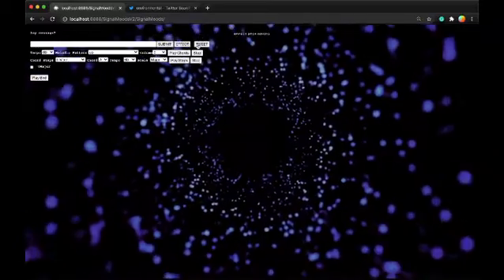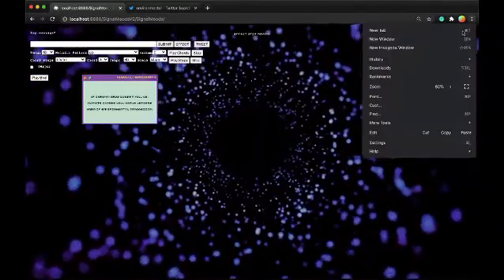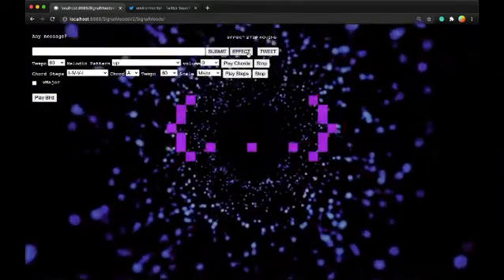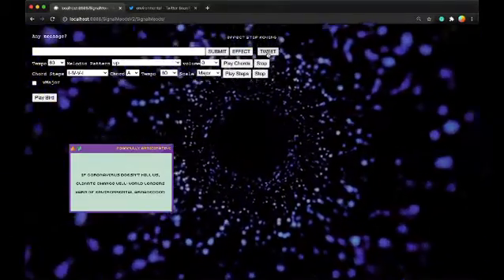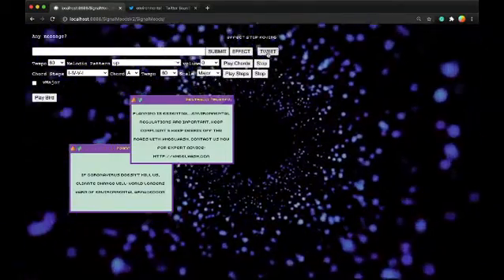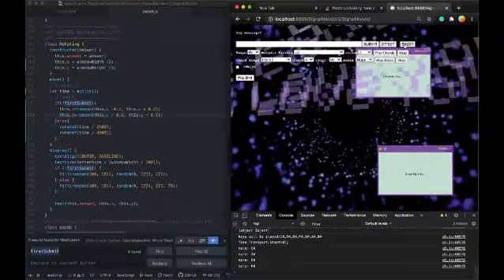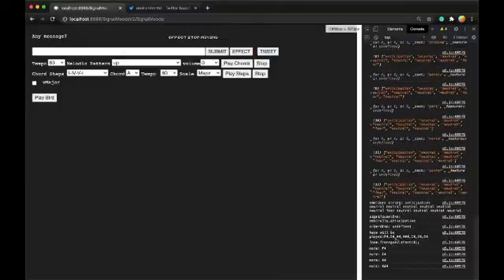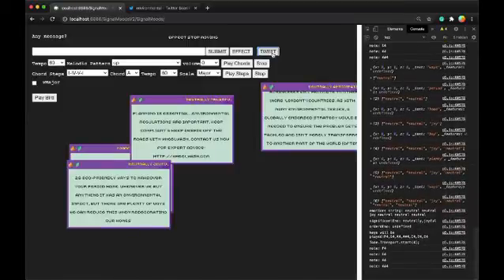Tuang T: Week one wrap up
first week update from Fall resident Tuang T